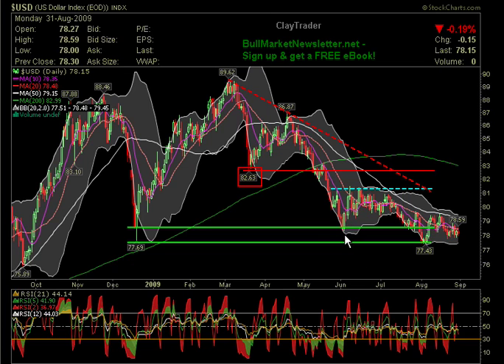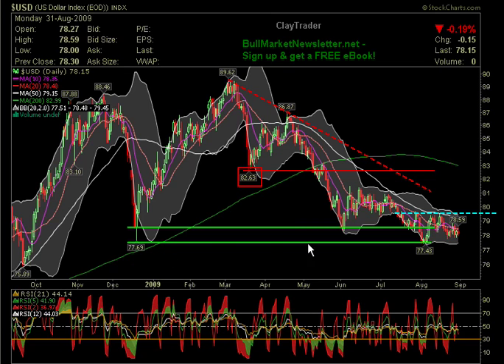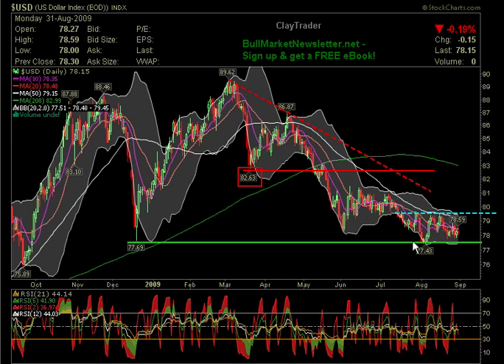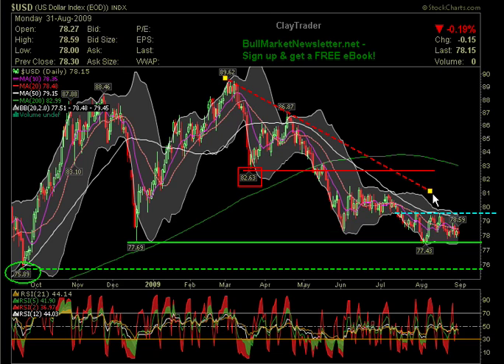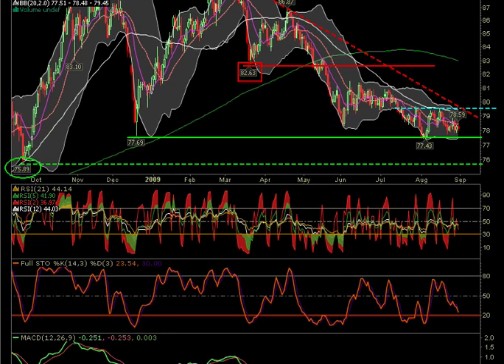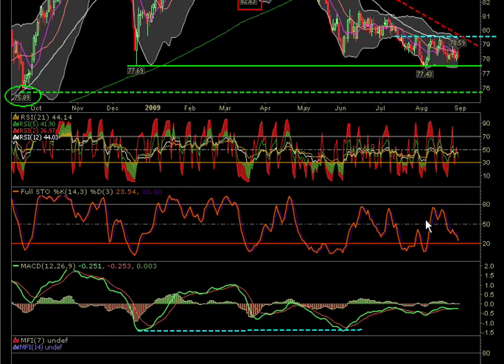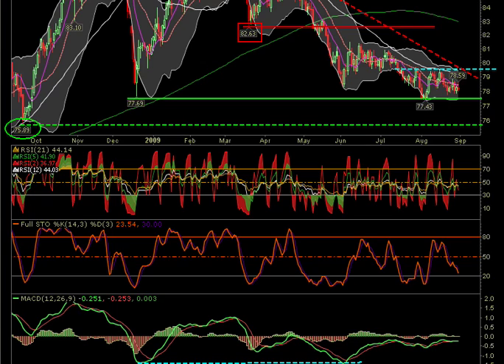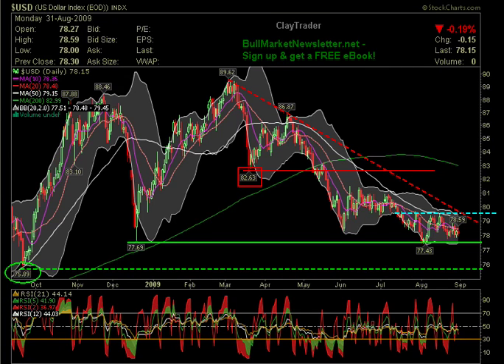US Dollar Stock Trading Chart_ 8/31/2009